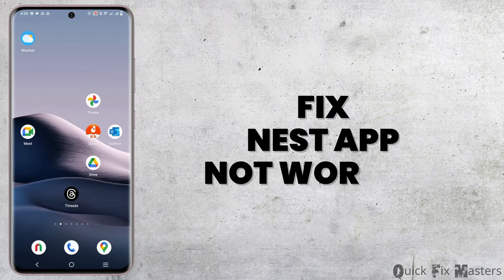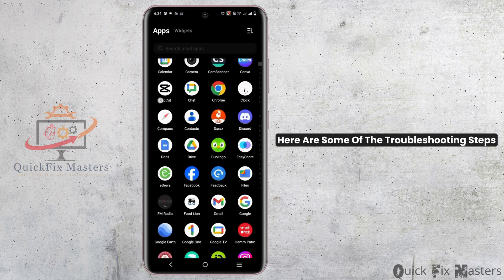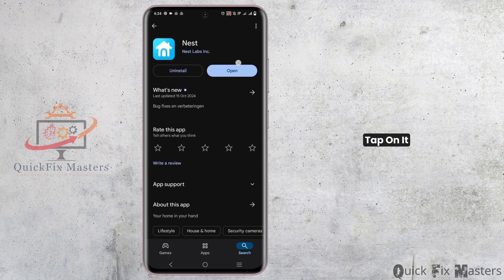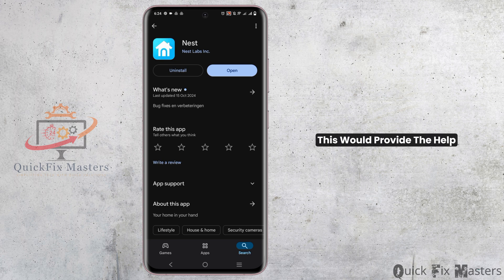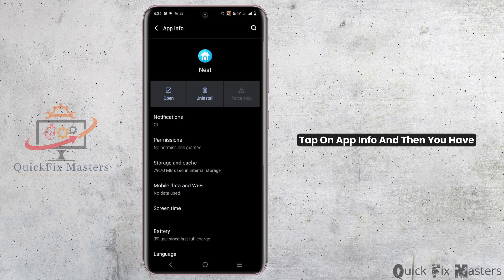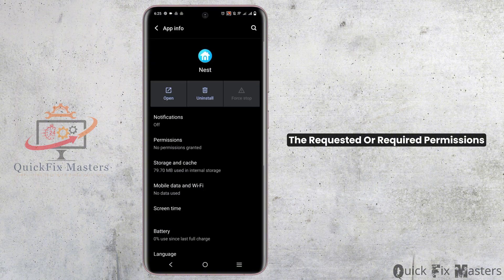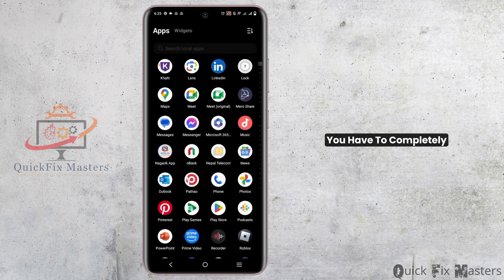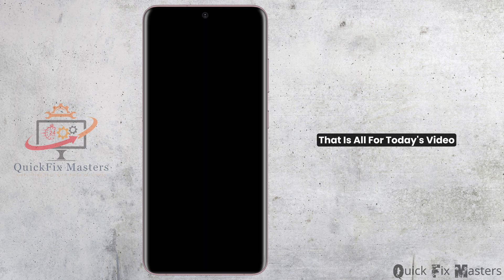Nest App Not Working 2024 (Android & iPhone) - Quick Fix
Nest App Not Working 2024 (Android & iPhone) - Quick Fix | Nest Thermostat won't add on the nest app!!

Facing issues with the Nest app on your Android or iPhone? This quick fix guide for 2024 will help you troubleshoot and resolve common problems, including adding your Nest Thermostat to the app. Follow these simple steps to get your Nest app working smoothly again!

Timestamps:
0:00 introduction
0:15 steps to fix Nest app not working on Android & iPhone